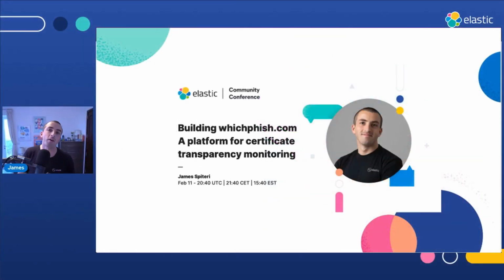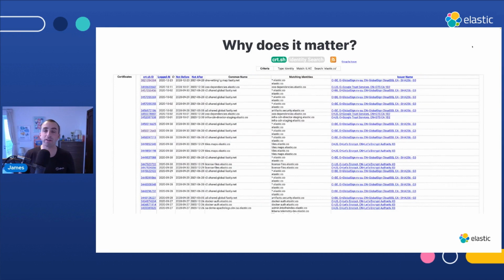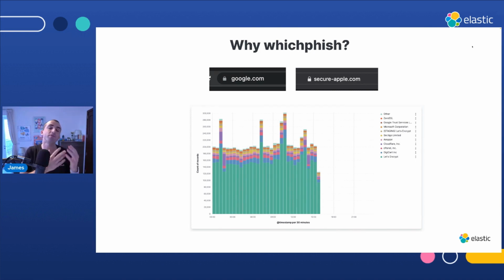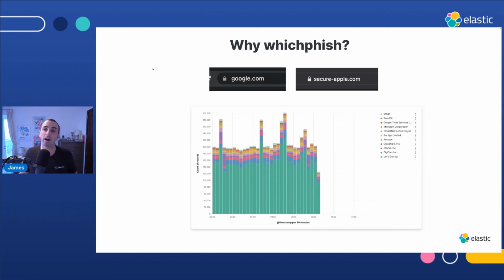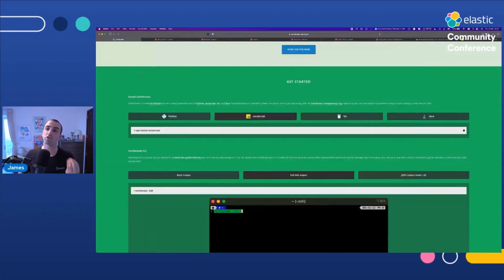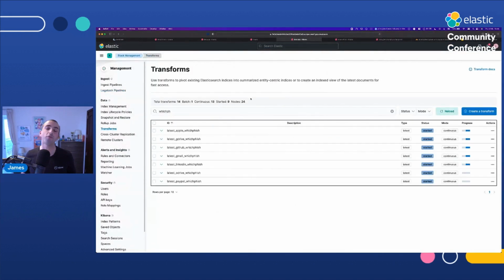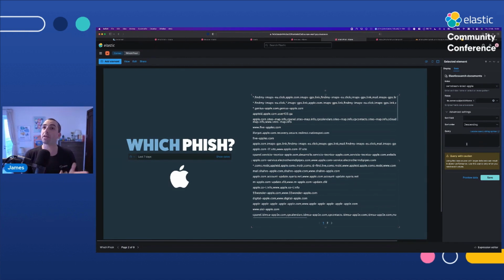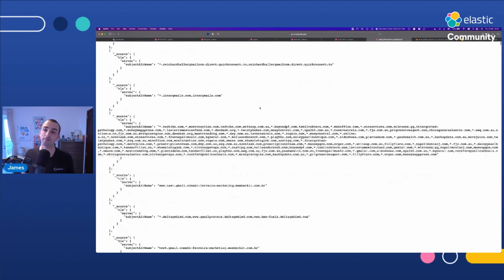ElasticCC: Building Whichphish.com - a Platform for Certificate Transparency Monitoring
By James Spiteri
Certificate transparency logs are an excellent resource for monitoring suspicious certificates and rogue certificate authorities. It's also become extremely popular for phishing landing pages and malware C2 servers to use legitimate certificates due to the availability of free certificate authorities.

This session will go over the technical details on how whichphish.com was built using the Elastic Search Platform to operationalize certificate transparency logs for security teams.